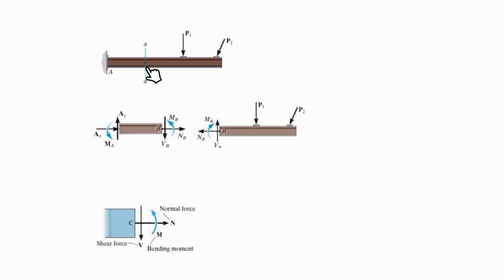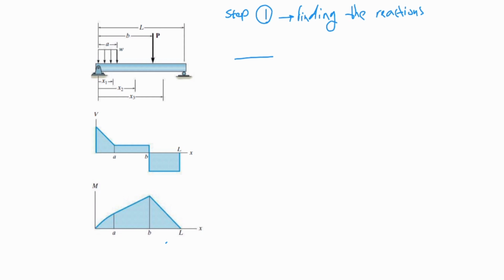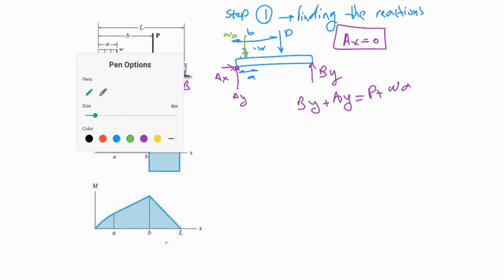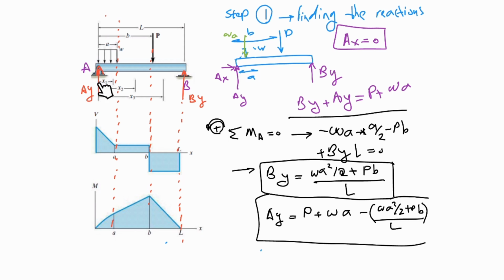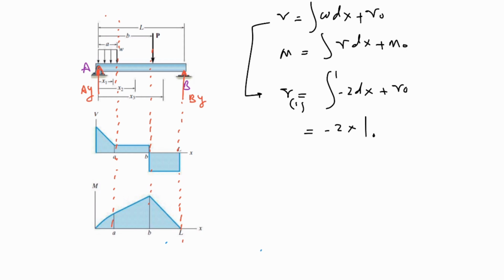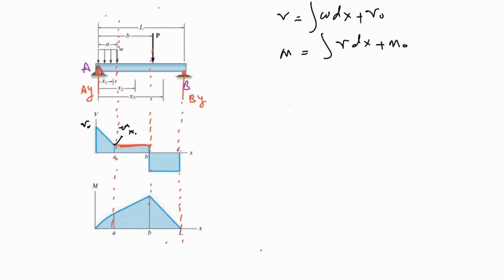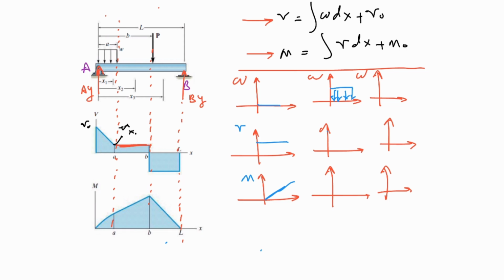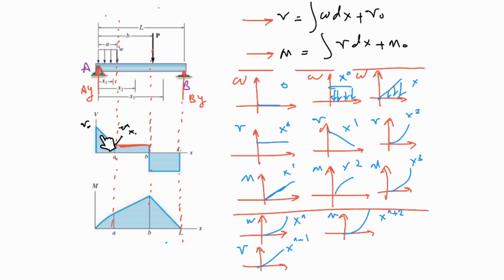Concept of Bending Moments and Shear Forces Moments | Engineering Statics | Tutorial 11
This video illustrates tge concept of bending moments and shear forces plots.